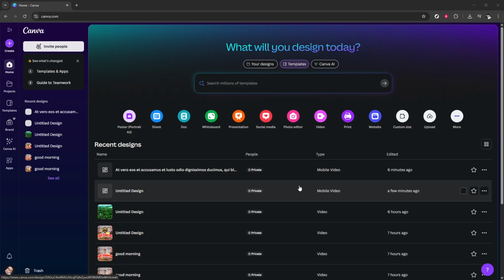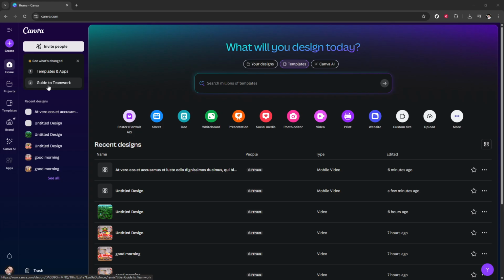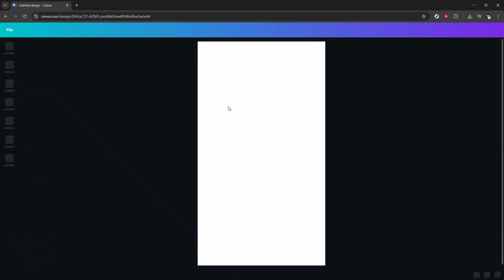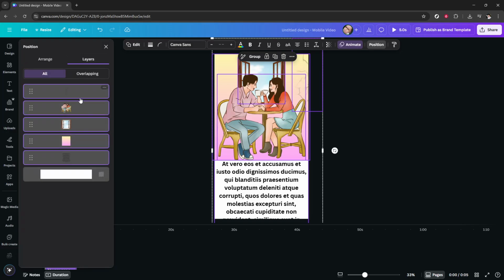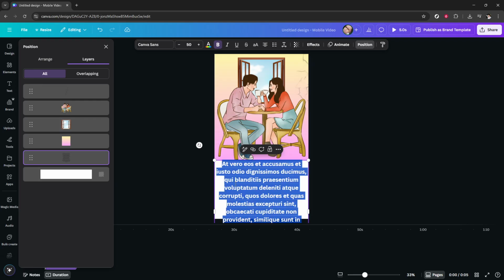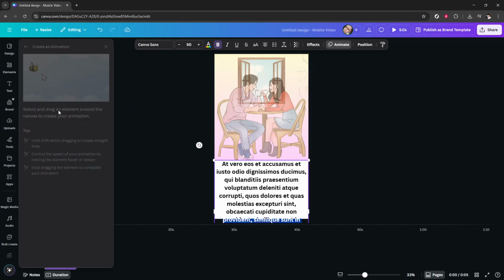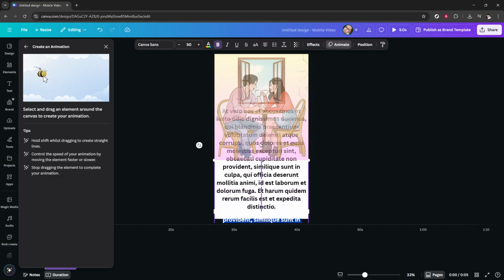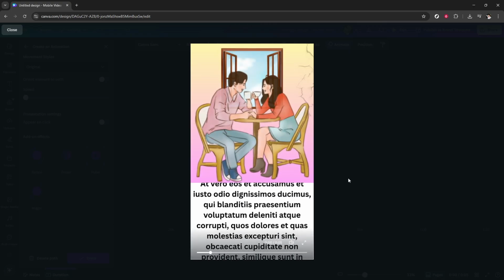How to Create a Scrolling Text Effect using the Animation Tool in Canva